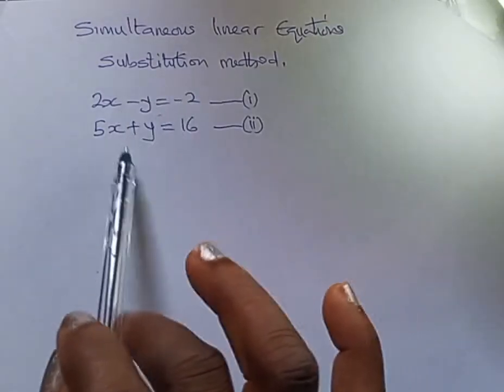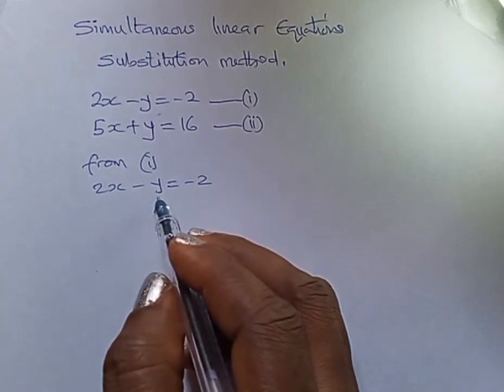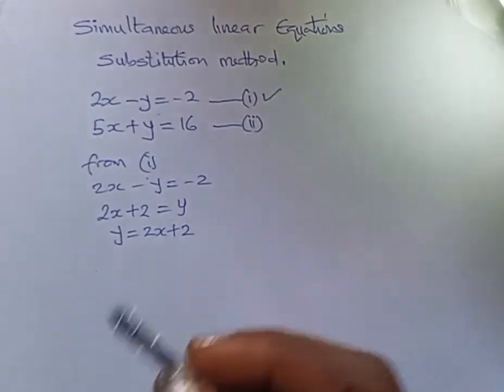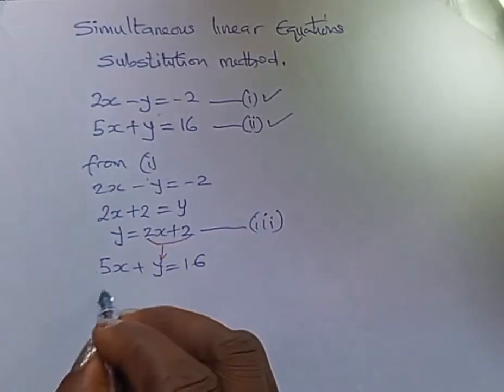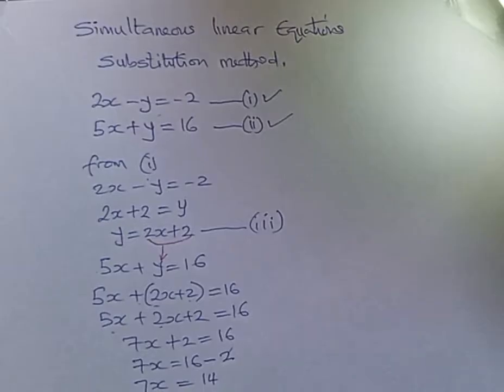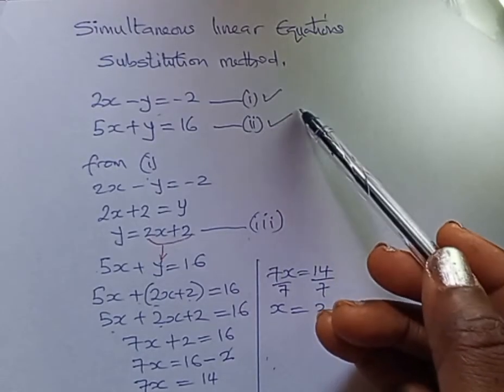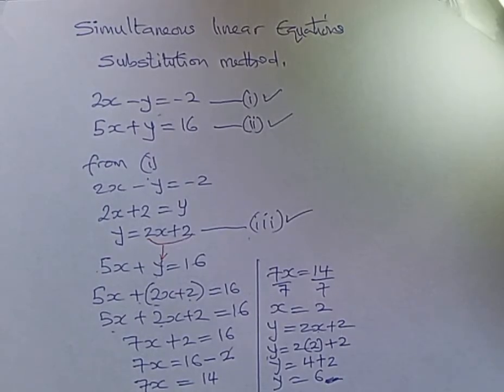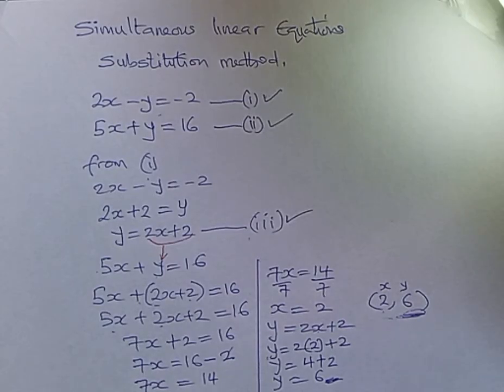Substitution method of Simultaneous linear equations.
Substitution method of Simultaneous linear equations made easy